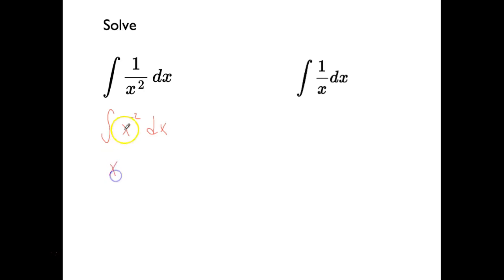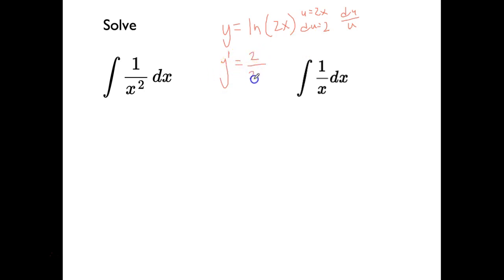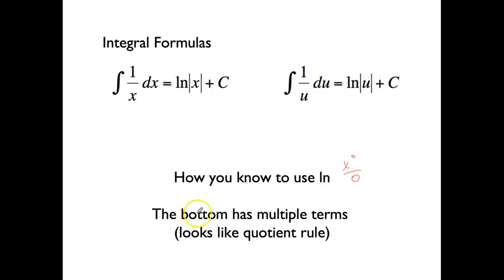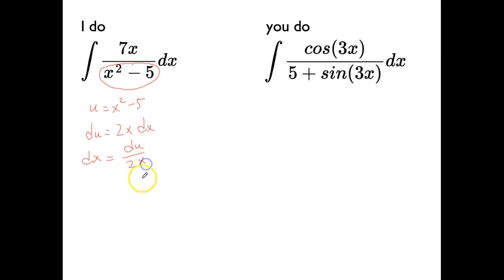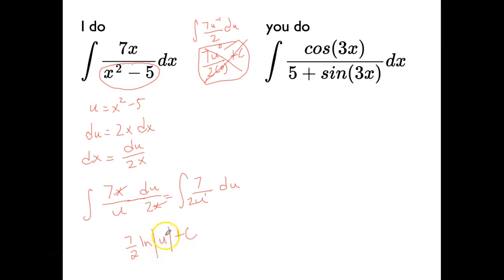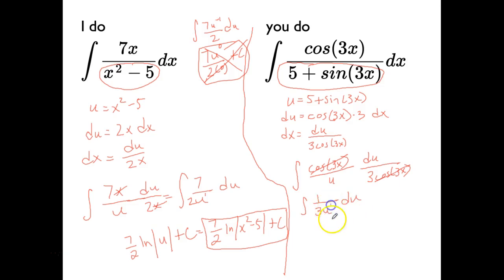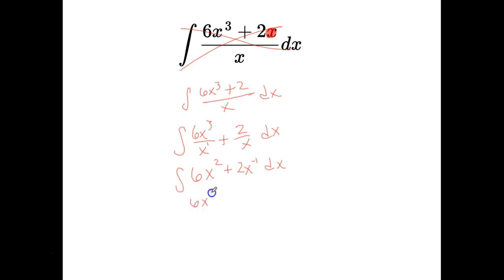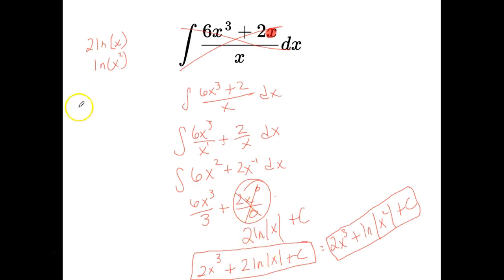6.7 Integrating ln